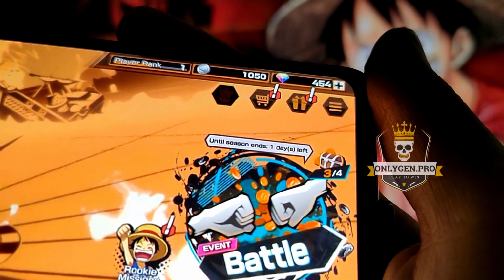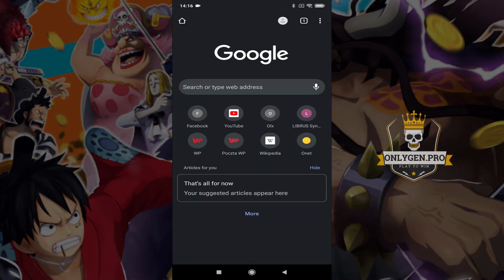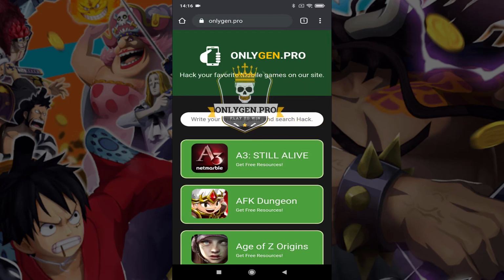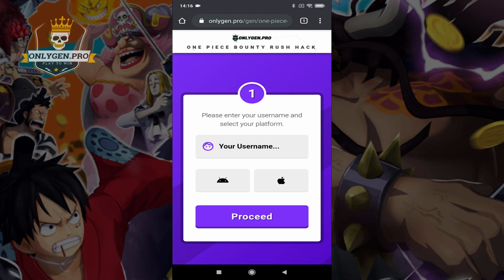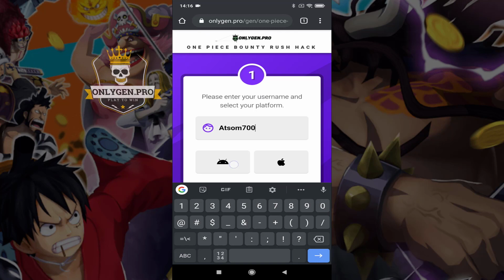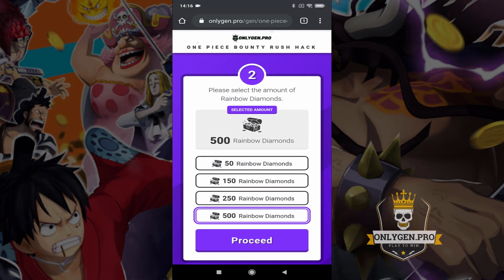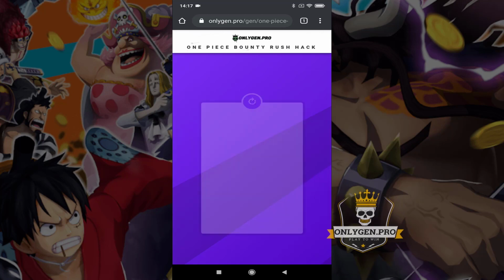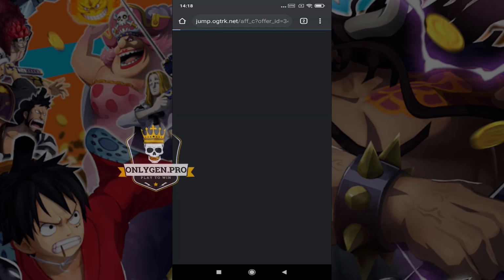✨ How To Hack ONE PIECE Bounty Rush 2022 👀 How To Get Rainbow Diamonds Without Ban 👀 iOS and Android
✨ How To Hack ONE PIECE Bounty Rush 2022 👀 Easy Tips To Get Rainbow Diamonds Without Ban 👀 Working on iOS and Android ✨

Hi there Mobile Gamers! Today In this short tutorial we are show you working method how to Hack ONE PIECE Bounty Rush. This ONE PIECE Bounty Rush Cheats  works on mobile devices with the Adroid and IOS. Using this method anyone can easily get Unlimited of Rainbow Diamonds and also massively improve gaming experience. Everything you require to do is stick to our video guide. Hev Fun!

How to hack ONE PIECE Bounty Rush? It is very easy, if you follow these tips, you'll be able to do it in just a minutes.
ONE PIECE Bounty Rush MOD APK is developed by the best coder, This ONE PIECE Bounty Rush hack has been used by hundreds of beta tester now and we received great reviews froom them.